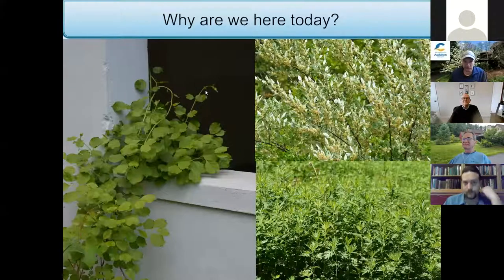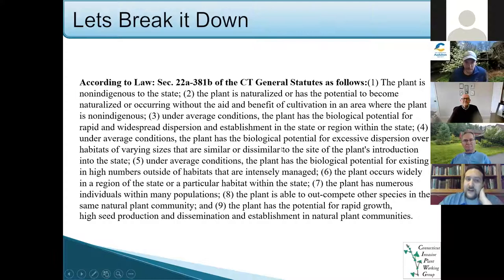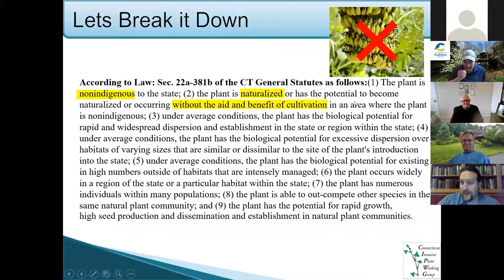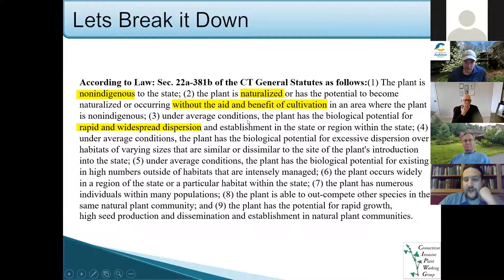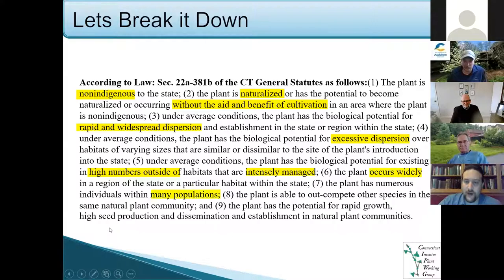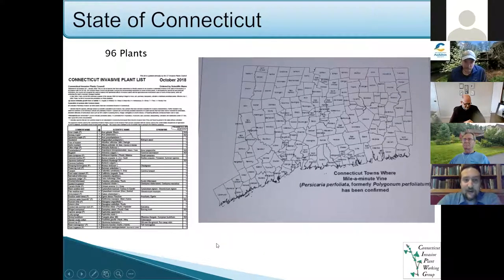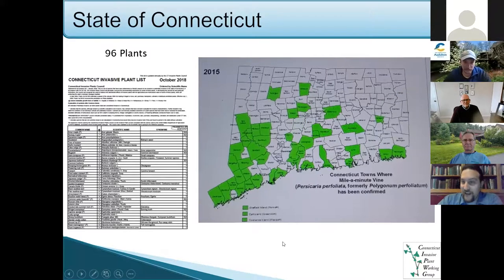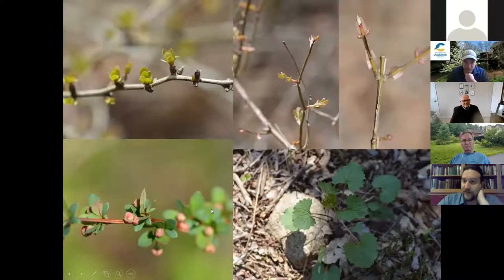Lunch & Learn: Invasives Panel Discussion